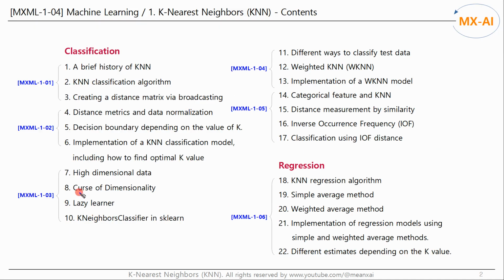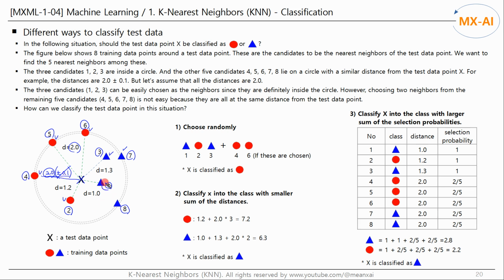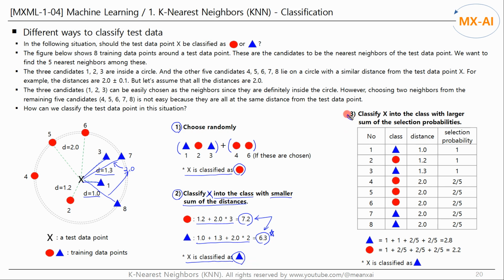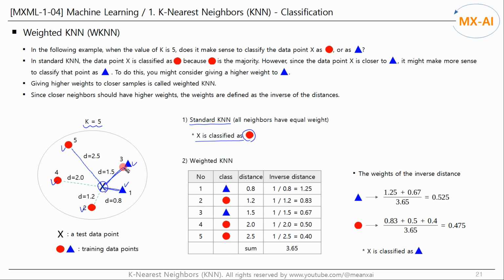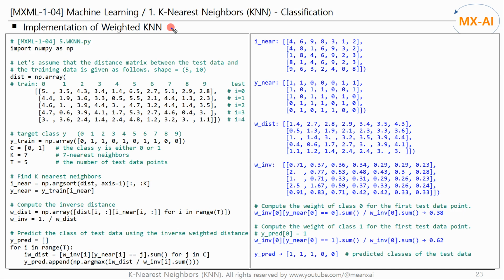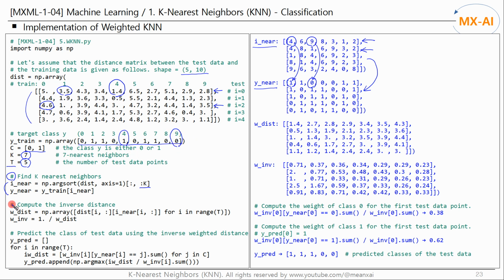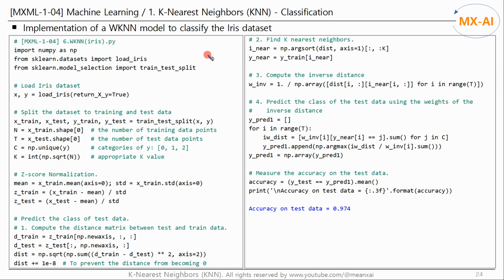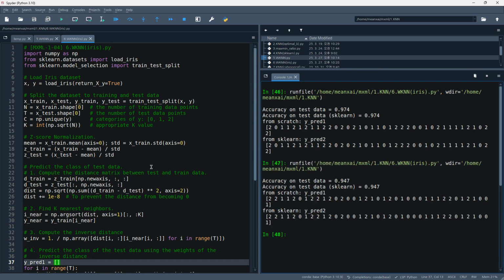[MXML-1-04] K-Nearest Neighbors (KNN) [4/7] - Weighted KNN (WKNN)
In this video, we'll look at different ways to classify test data other than majority voting, and we'll look at Weighted KNN (WKNN), which gives different weights to neighbors.

Then we'll write some code to implement a WKNN model from scratch. Additionally, we will also implement the WKNN model using scikit-learn's KNeighborsClassifier.